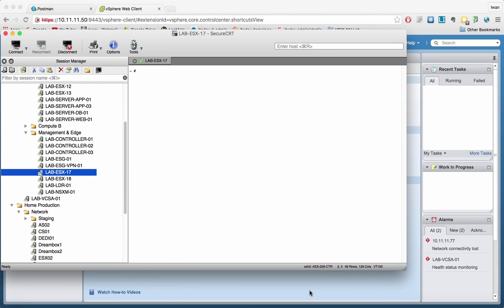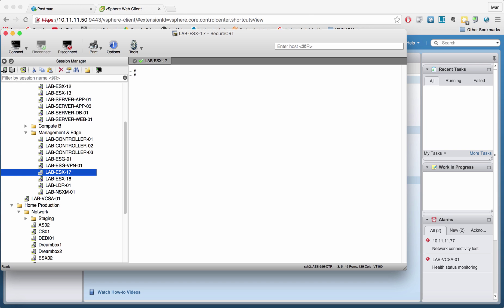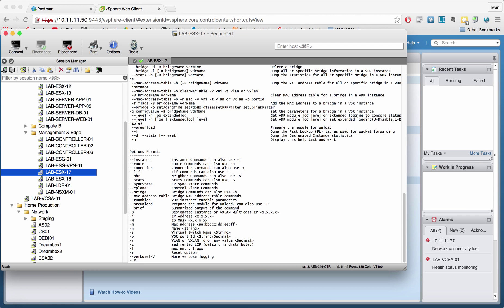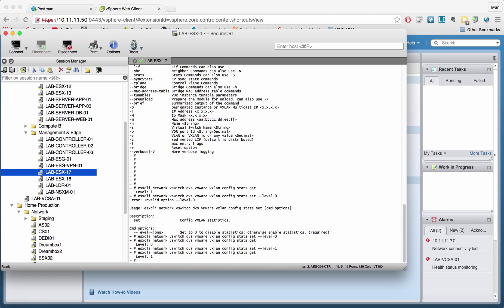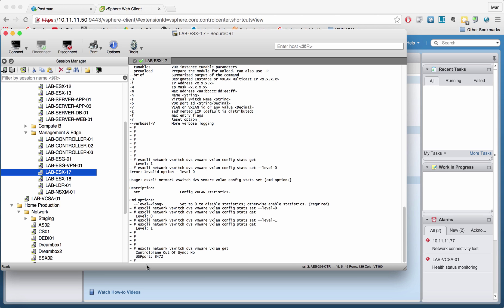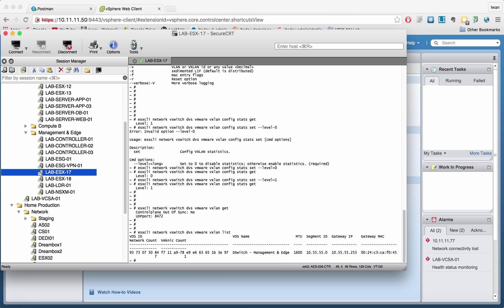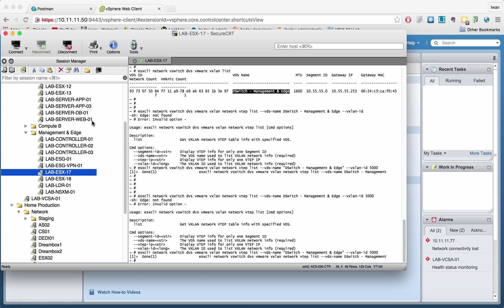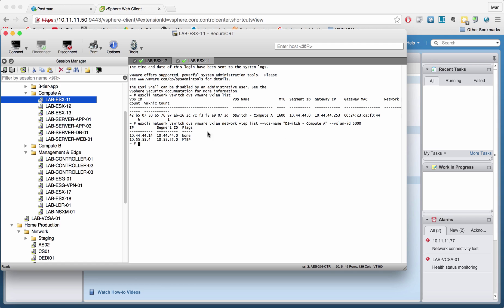VCIX-NV-61-1 - Manage and report on an NSX installation status using ESXi CLI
Manage and report on an NSX installation status using ESXi Command Line Interface (CLI) commands